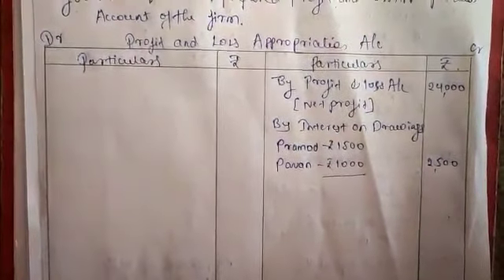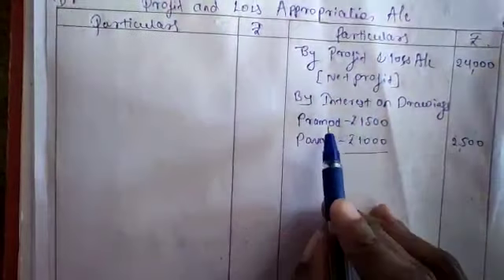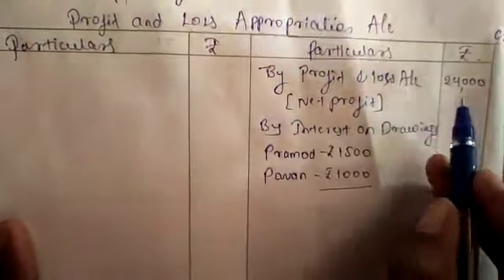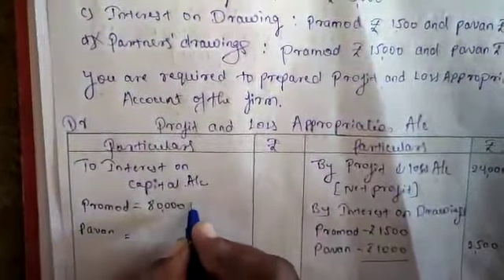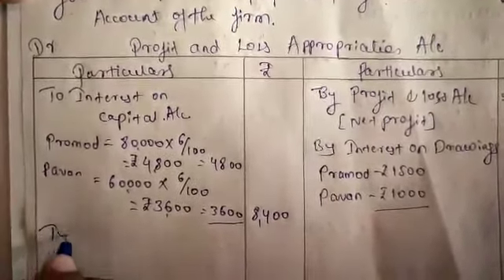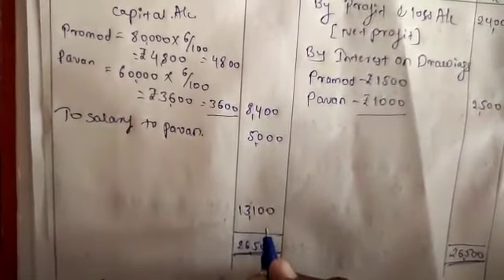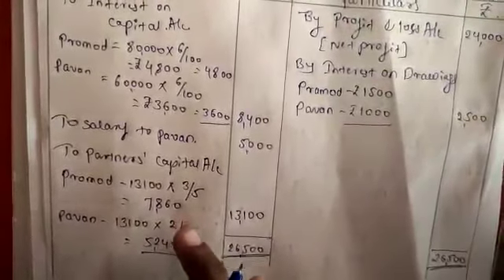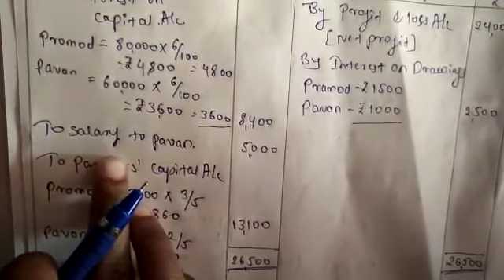27 05 2020 Accountancy Part 2 Profit and Loss Appropriation Account Problem Solution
Accountancy PUII Part 2